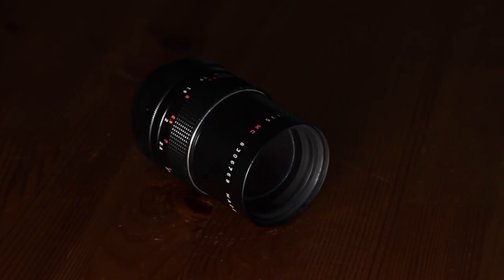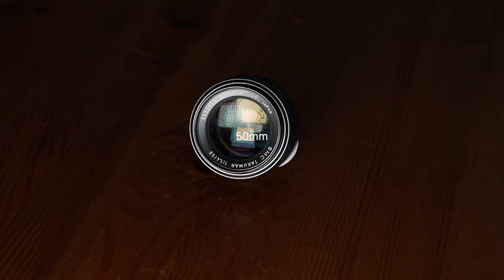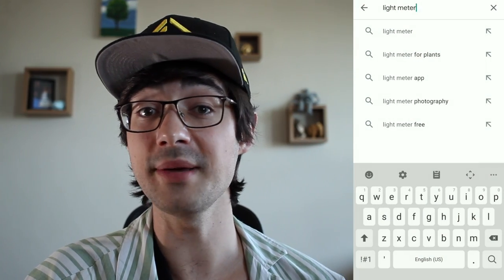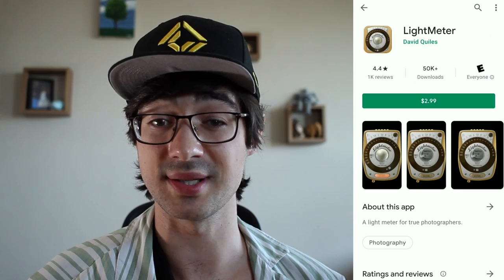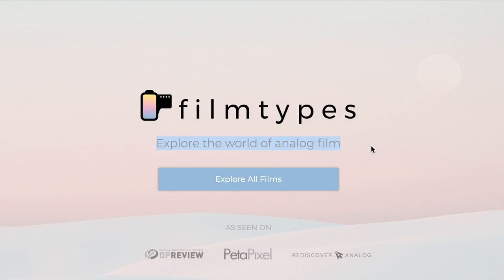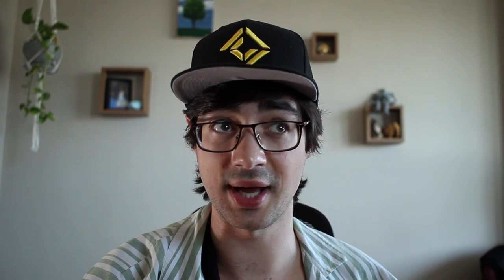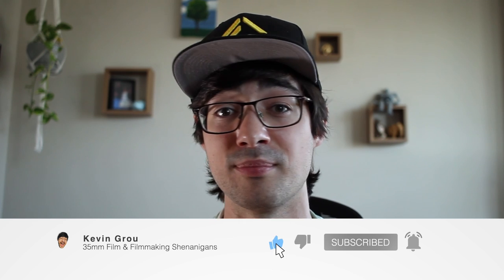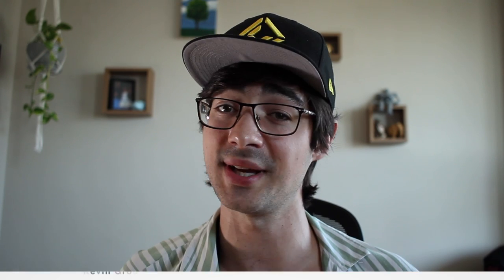5 BUDGET TIPS for Film Photography!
Save your dough and keep shooting.